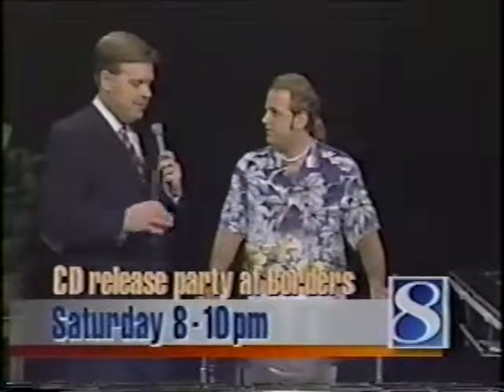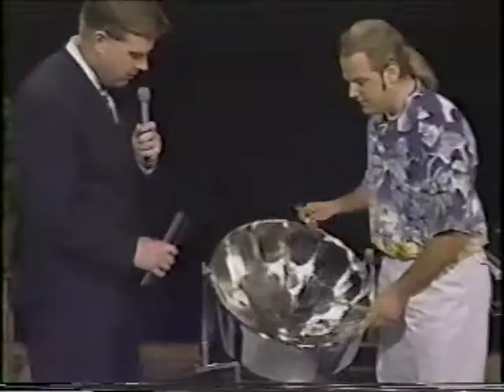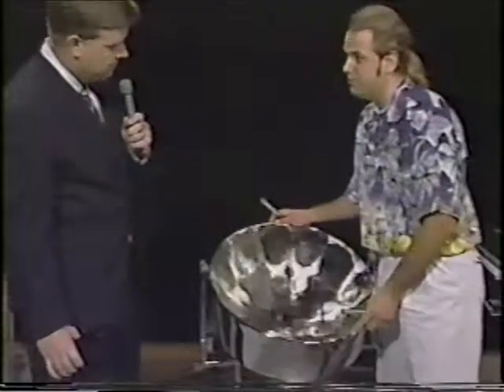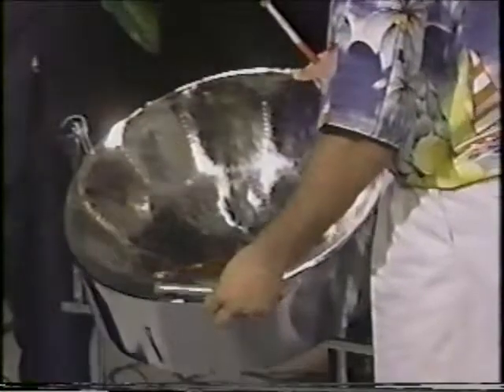Stanley Dahl - Steel Drum